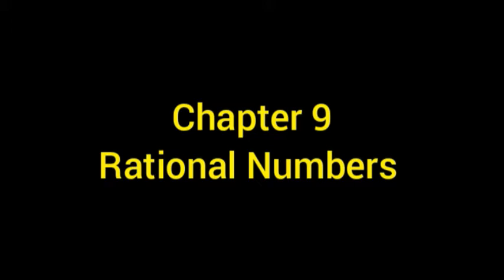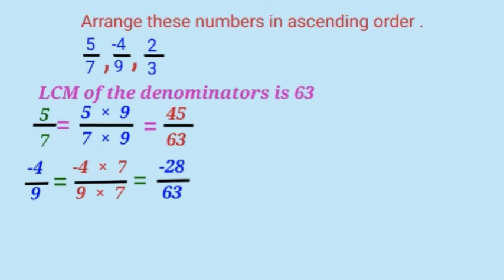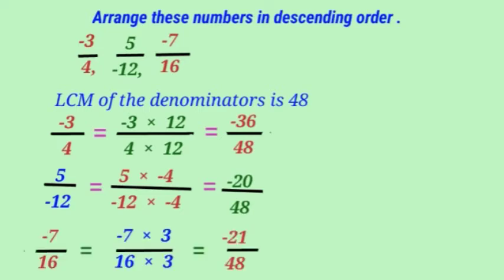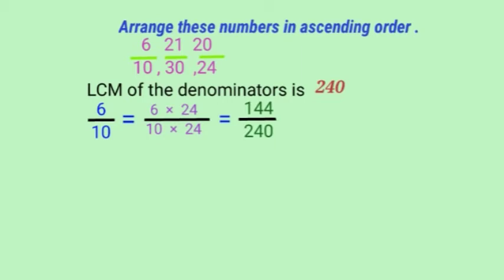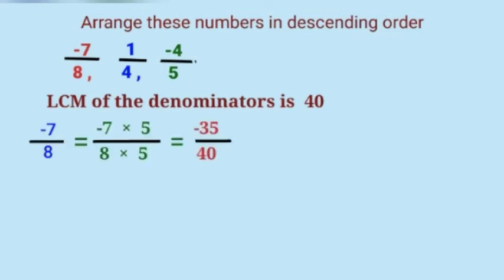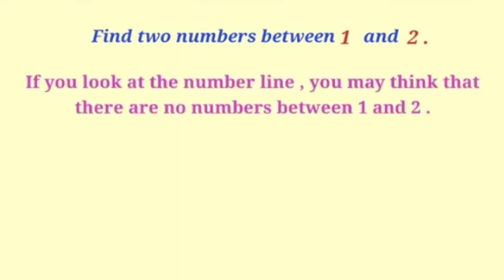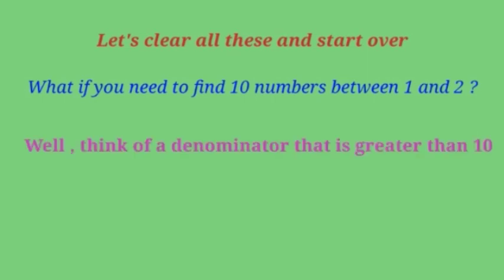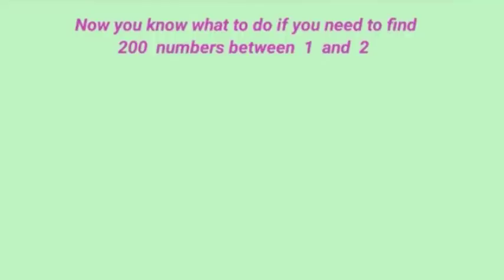Class 7 Mathematics 30/11/2020